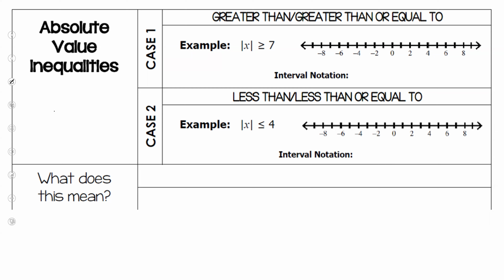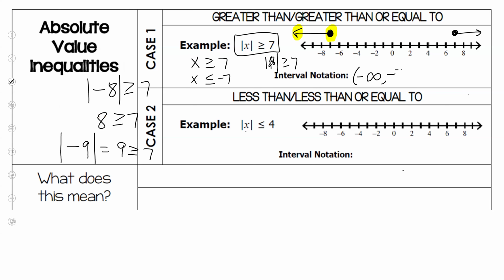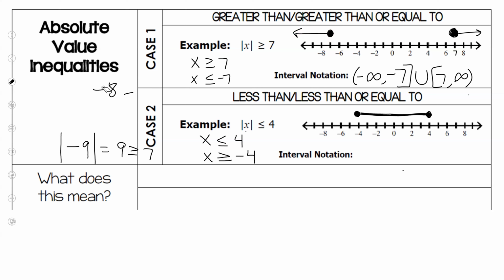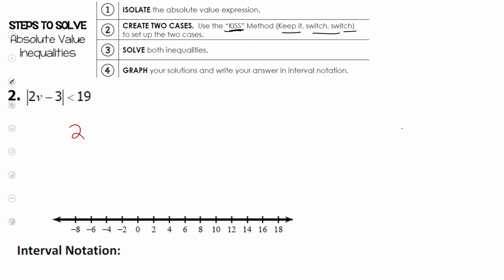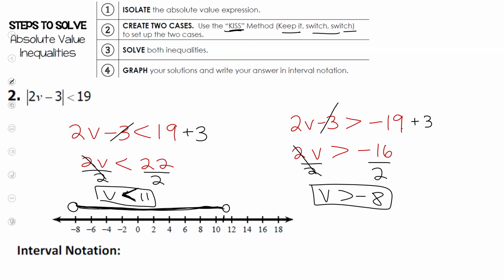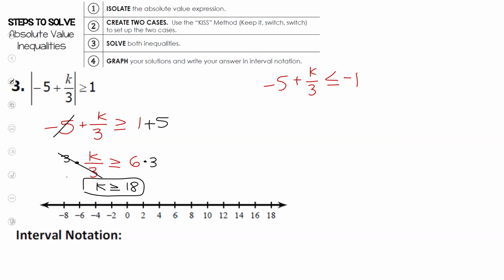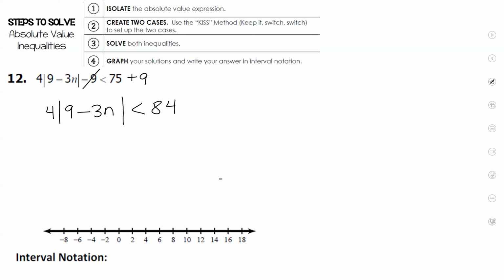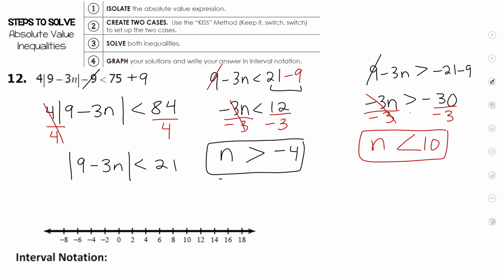How to Solve Absolute Value Inequalities | Algebra 2 | Step by Step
In this video, I’ll show you step by step how to solve absolute value inequalities in Algebra 2. We’ll go through examples, break down the process, and practice solving them together so you can feel confident with these problems.

I’ll cover:

How to isolate the absolute value
How to split the inequality into two cases
How to solve and check your solutions
How to represent your answers on a number line

Perfect for Algebra 2 students who want extra practice before quizzes, tests, or homework!